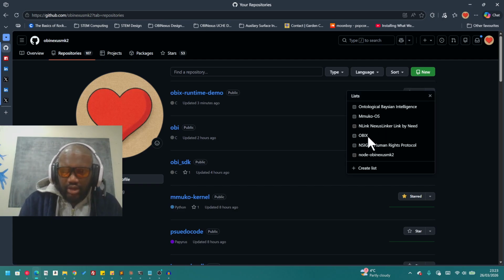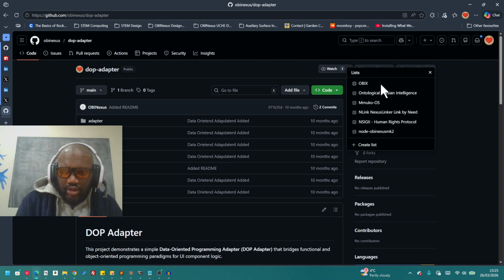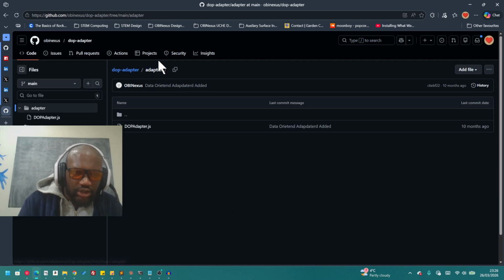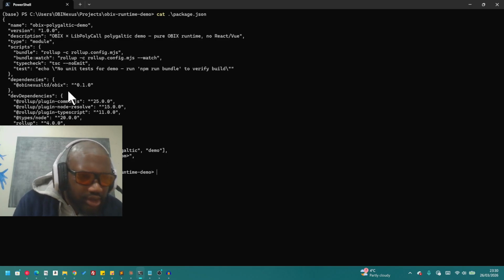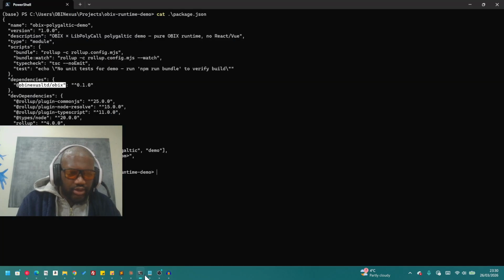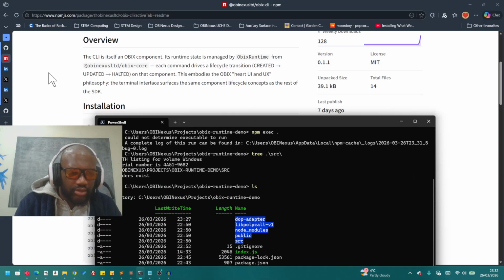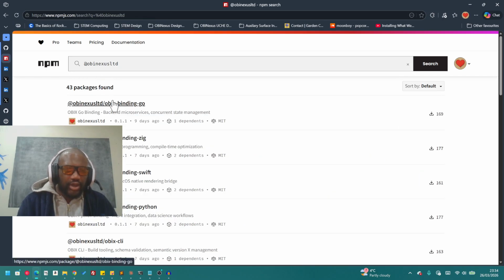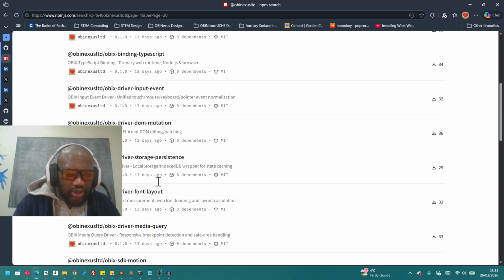How to use OBIX